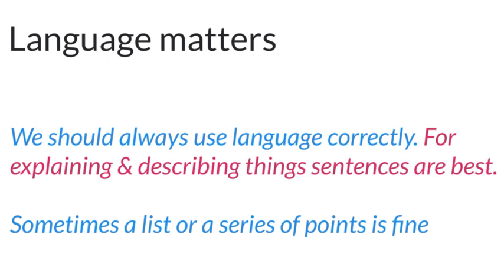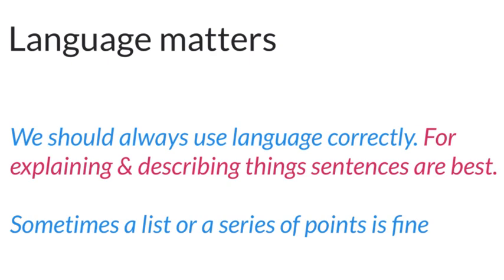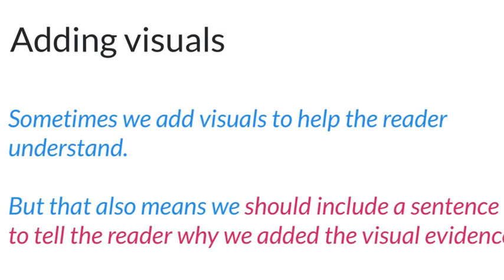It’s your story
Writing a lab report or project is just like writing a story.
This goes through some of the things you should do and include if you want to maximize your mastery level.
It would be a good idea to check your report before you submit it.

00:00 Slide 1
00:42 Slide 2
02:38 Slide 3
03:49 Slide 4
04:42 Slide 5
05:47 Slide 6
06:54 Slide 7
08:19 Slide 8